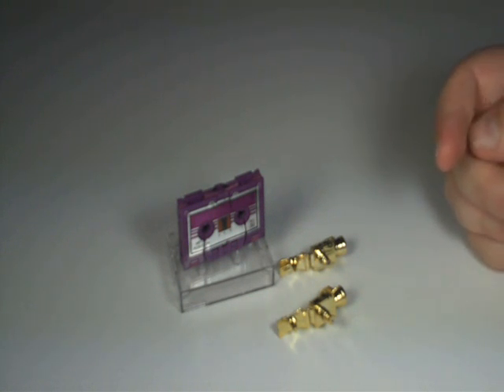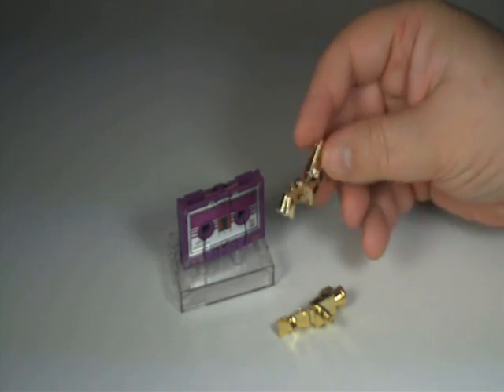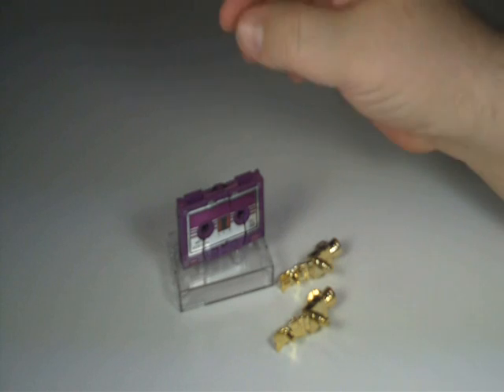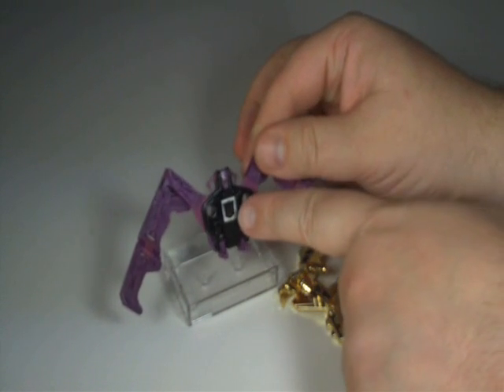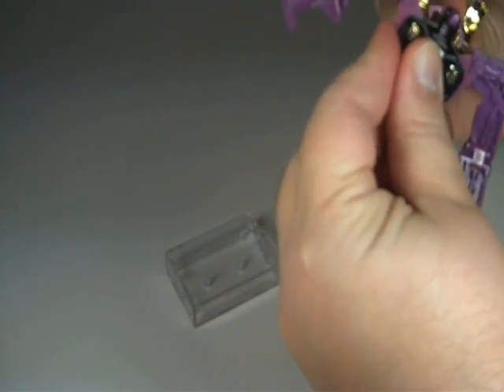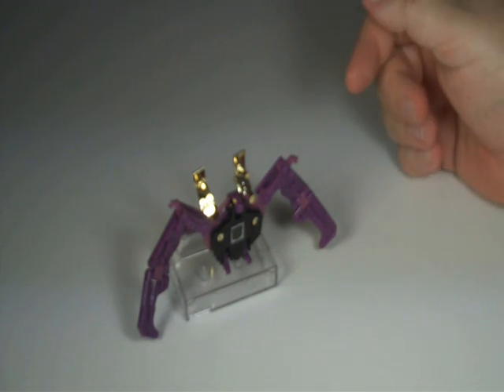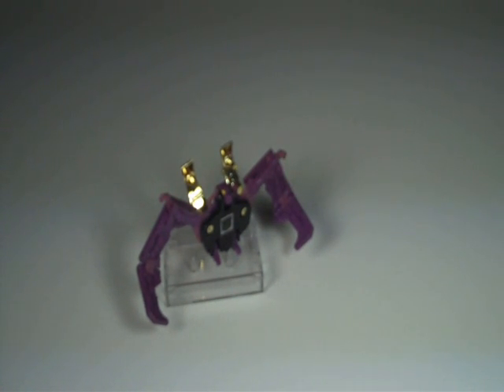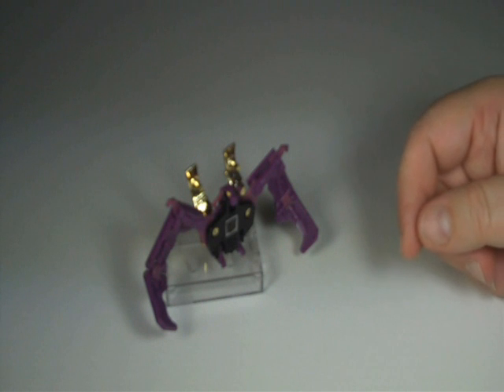RatBat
My first G1 review.  A great little guy.  Enjoy!